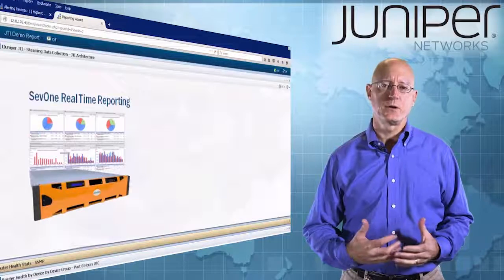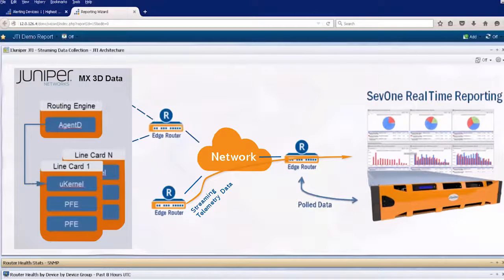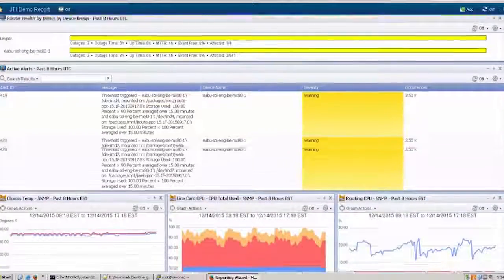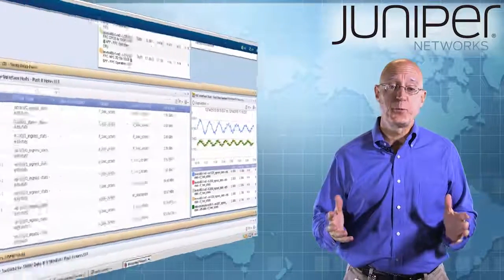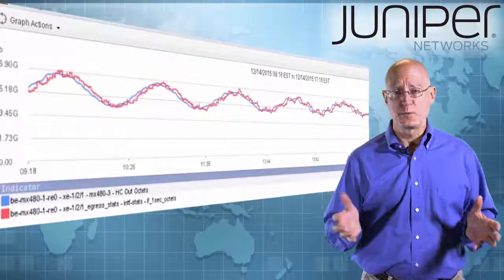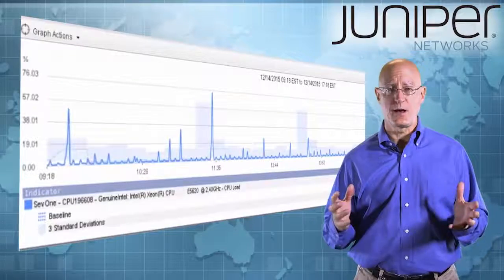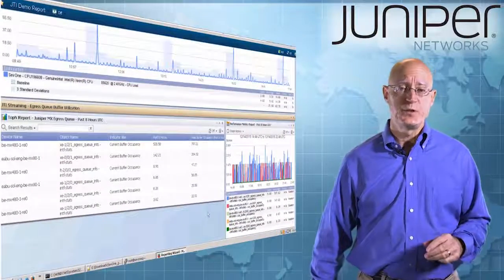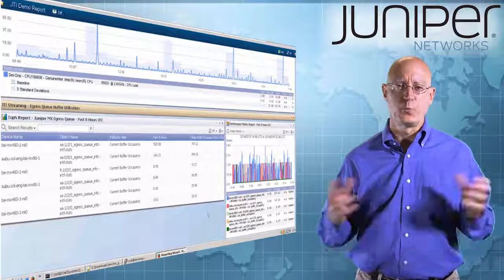Juniper & Sevone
Network Analytics